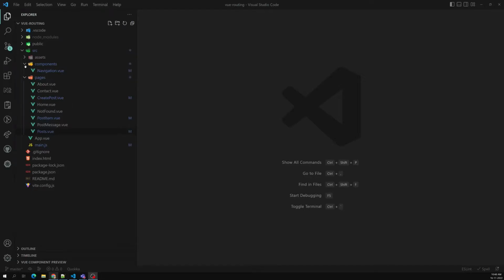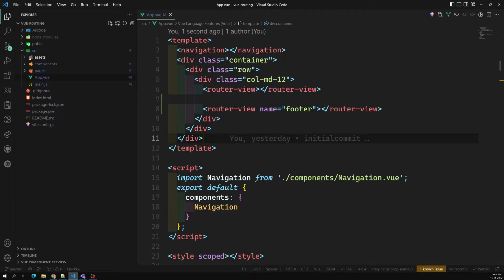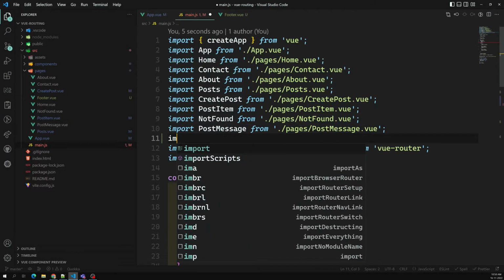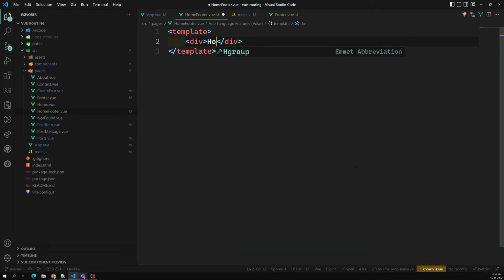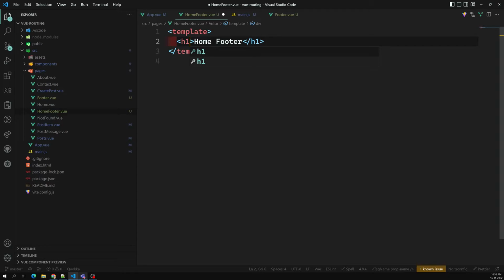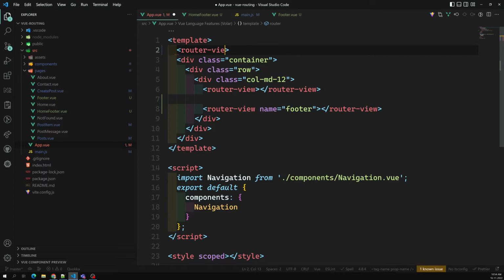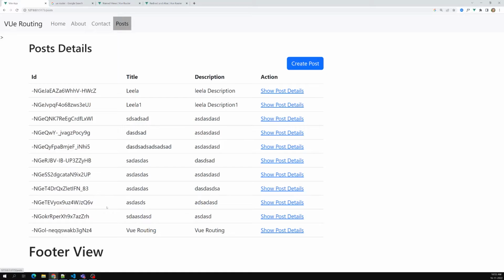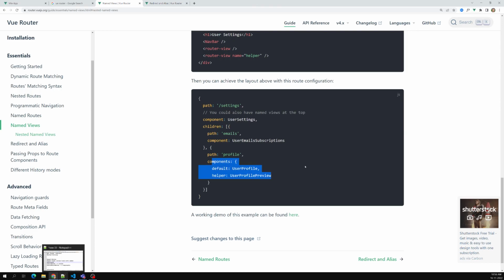52. Named Views for adding different components in the router-view in Vue Router - Vue 3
In this video we will see what are named views and how we use the named views in Vue Router - Vue 3